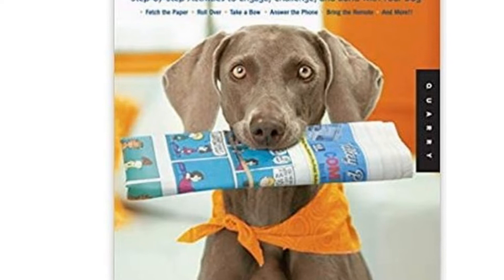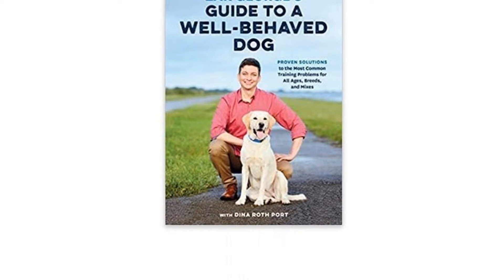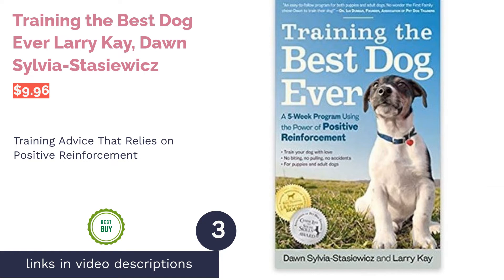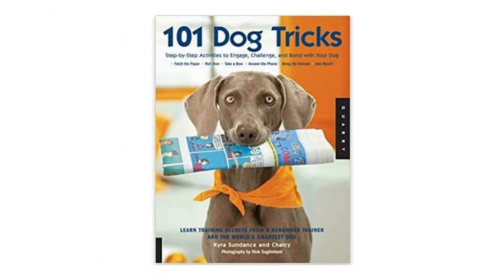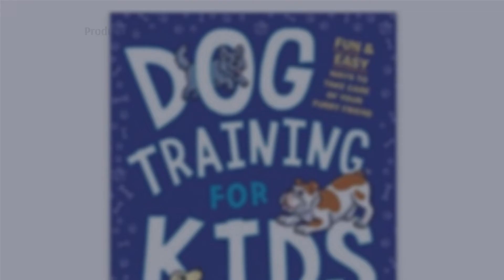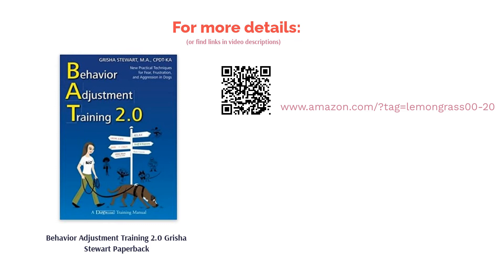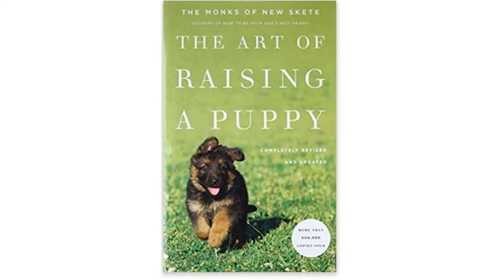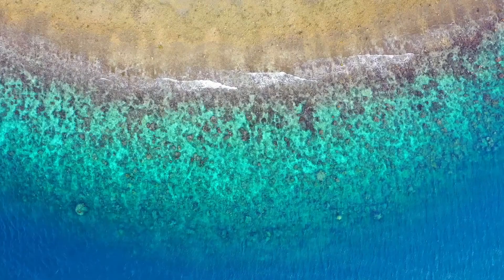🌵 10 Best Dog Training Books (Zak George, Cesar Millan, and More)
00:00 Introduction
00:56 #1 - Guide to a Well-Behaved Dog Zak George Paperback ($12.39)
01:37 #2 - How to Raise the Perfect Dog Cesar Millan Paperback ($9.99)
02:25 #3 - Training the Best Dog Ever Larry Kay, Dawn Sylvia-Stasiewicz ($9.96)
03:09 #4 - 101 Dog Tricks Kyra Sundance, Chalcy Paperback ($14.92)
🛍️ Amazon tag=lm0cf-20
03:54 #5 - Be Right Back! Julie Naismith Paperback ($17.09)
04:39 #6 - Dog Training for Kids Vanessa Estrada Marin Paperback ($14.36)
05:23 #7 - Behavior Adjustment Training 2.0 Grisha Stewart Paperback ($17.59)
06:05 #8 - Lucky Dog Lessons Brandon McMillan Paperback ($12.99)
06:46 #9 - The Art of Raising a Puppy Monks of New Skete Hardcover ($20.34)
07:27 #10 - Decoding Your Dog American College of Veterinary Behaviorists Paperback ($12.33)
08:10 Ending

Does your dog seem confused about simple commands like "sit" and "stay"? Or does he show signs of separation anxiety when you try to leave for the grocery store? Dog training books can teach you tips and tricks for modifying your pet's behaviors. Or, they can supplement the work you and your dog do with a professional trainer.
Books also let you learn at your own pace and are always there if you need to relearn something you thought you mastered. But with so many dog training books, you may be wondering how to select the best one. Our top 10 list and buying guide will help you see what kind of topics are available and what you need to look for in your next training book. You can start with Zak George's Guide to a Well-Behaved Dog, an excellent guide for all-around training. Keep re...